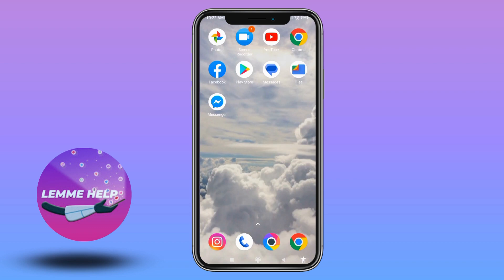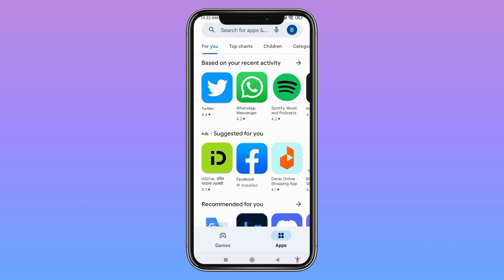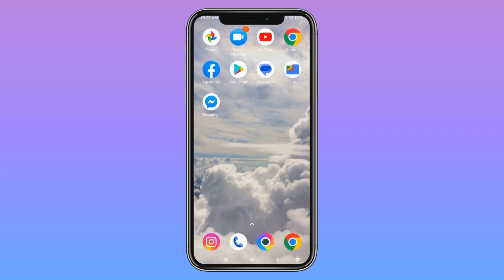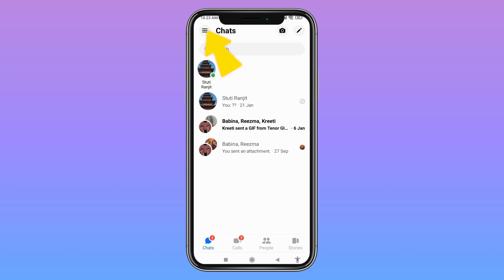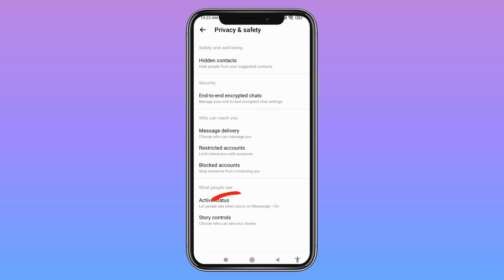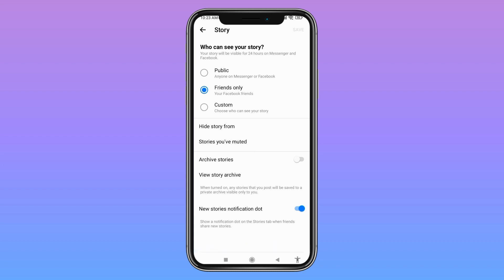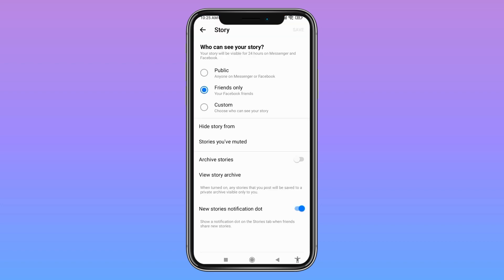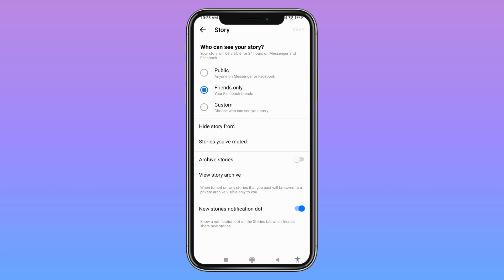How to Fix Messenger Story not Showing | Messenger story problem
How to Fix Messenger Story not Showing

Messenger is one of the most dominating message app right now. There are lot of messaging app but messenger is famous as it is linked with Facebook and is quit easy to use with many features like story posting, theme, and easy to use.

You may be wondering how to fix messenger story problem. Yes, this has been a great issue lately. Lots of people have asked us questions like how to fix story not showing on messenger? How to fix messenger story not showing on iPhone? If you too are facing this problem, this is the right place to learn to fix messenger not showing story problem.

00:00 Messenger story problem
00:15 Update messenger
00:36 Story controls in messenger
01:25 Story you've muted